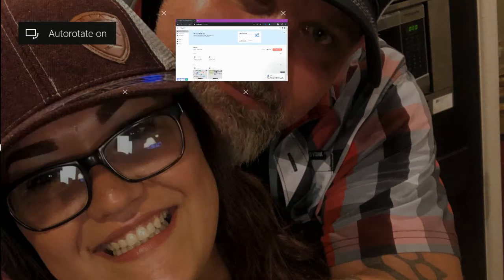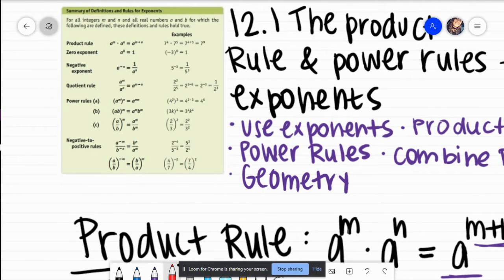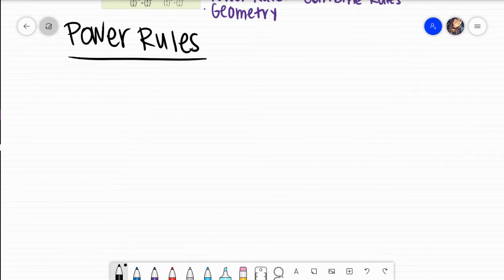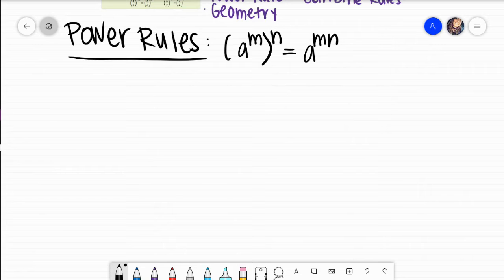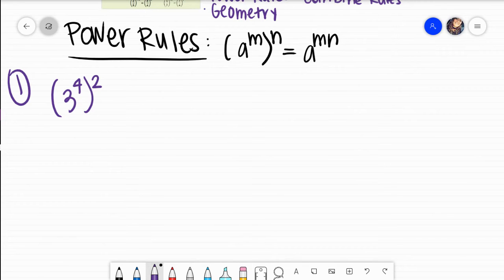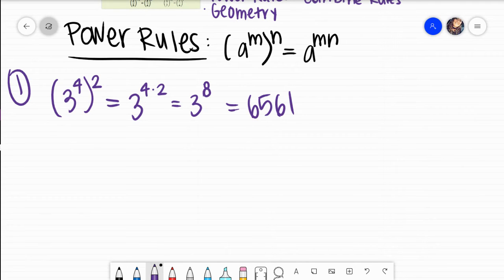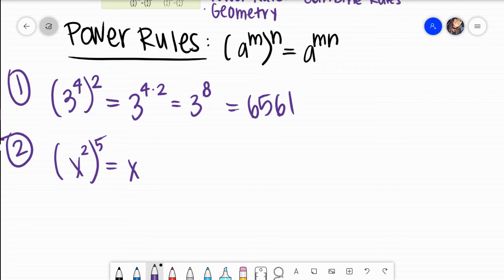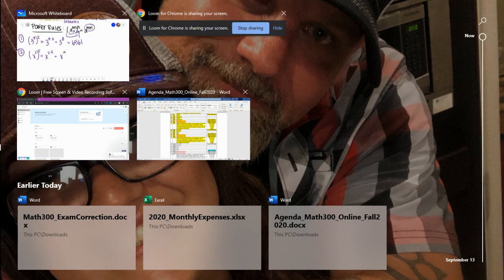PJC, 12.1, Power Rule, Power to a Power Multiple the Powers, (a^m)^n=a^mn, Exponent Rules